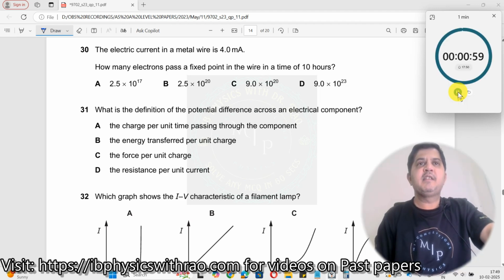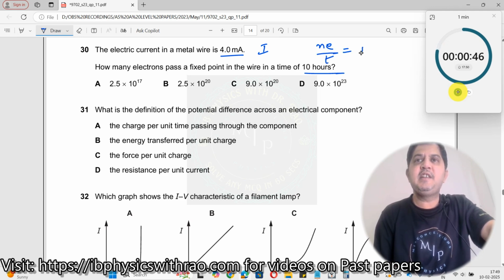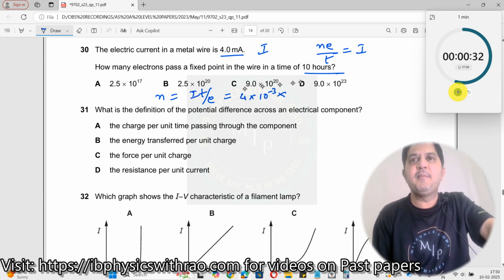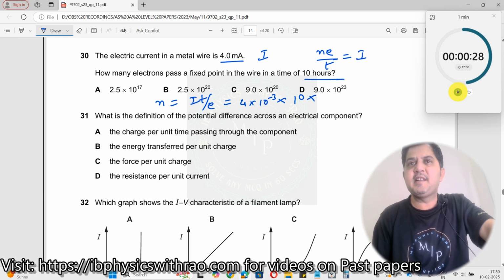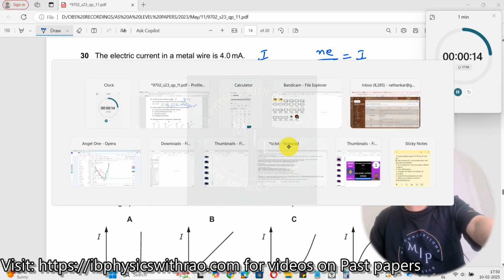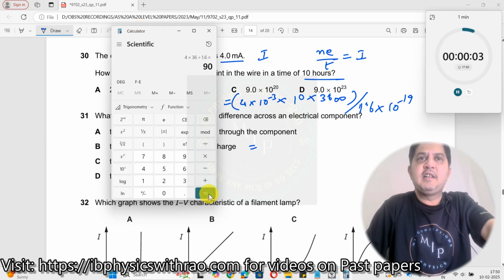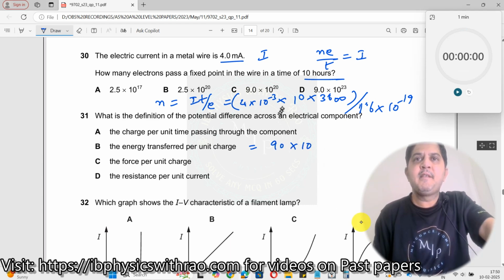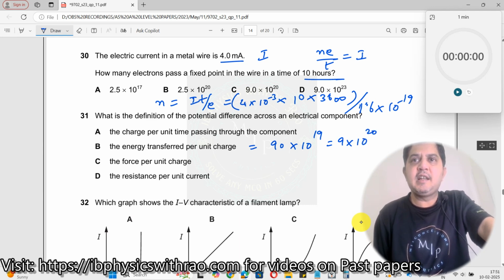30. The electric current in a metal wire is 4.0 mA. How many electrons pass a fixed point in the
The electric current in a metal wire is 4.0 mA. How many electrons pass a fixed point in the wire in a time of 10 hours?